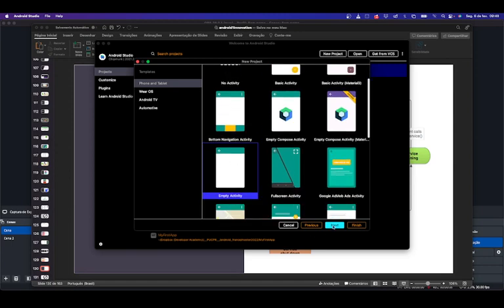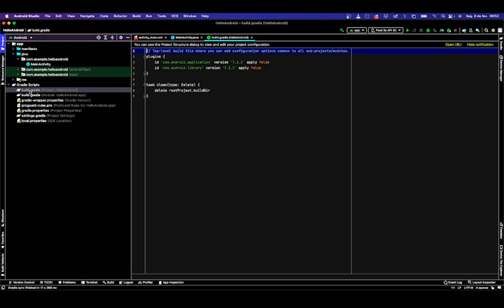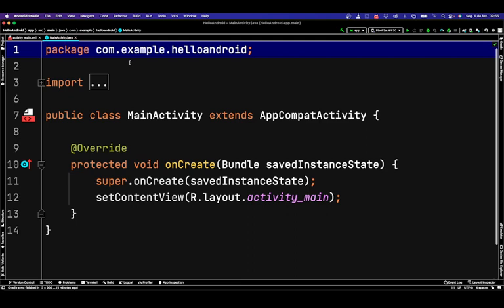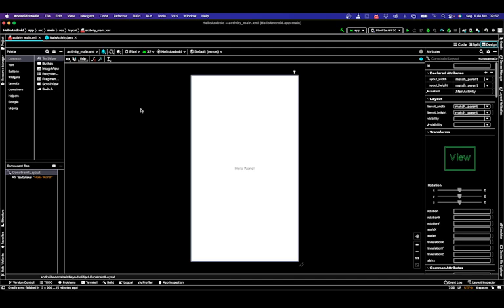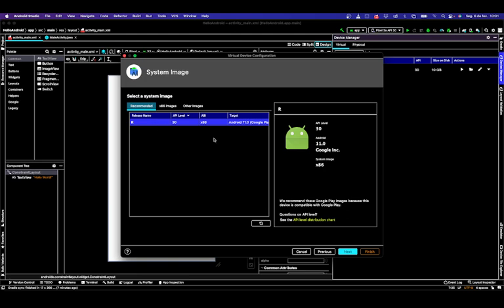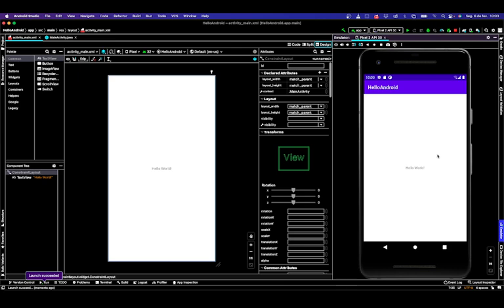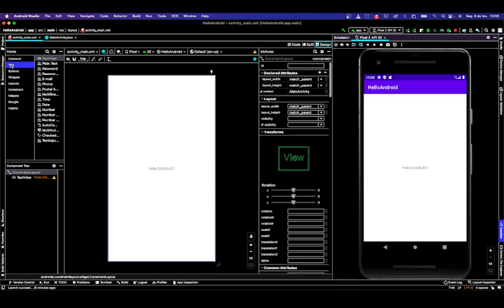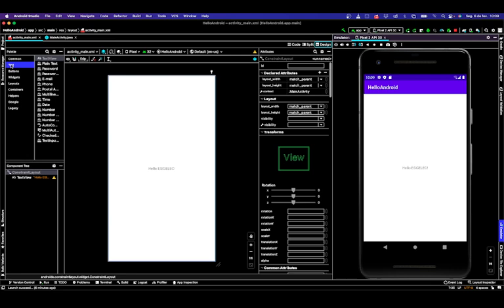Class 06/02/2023 Part 1